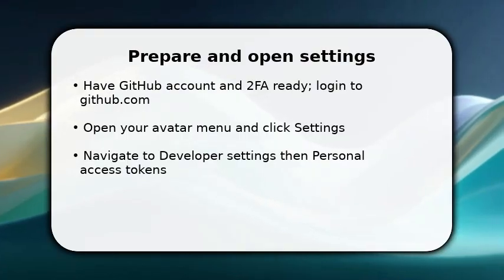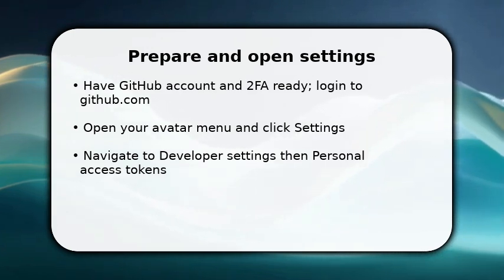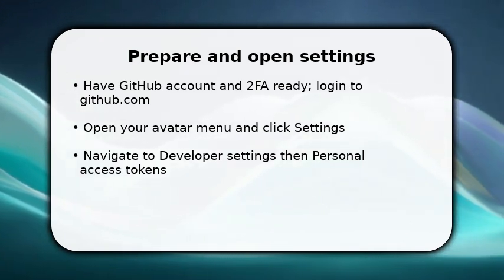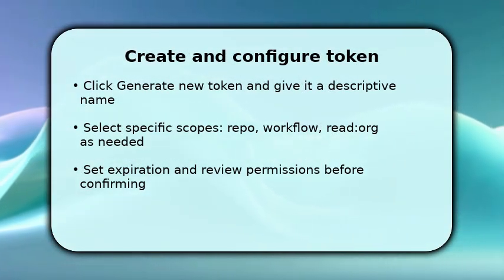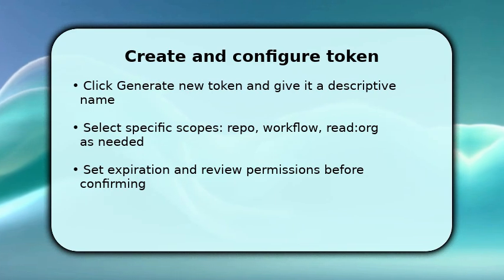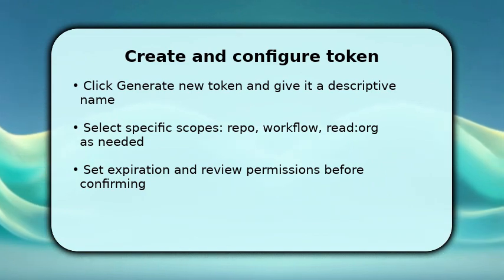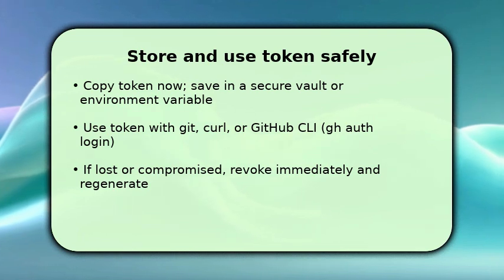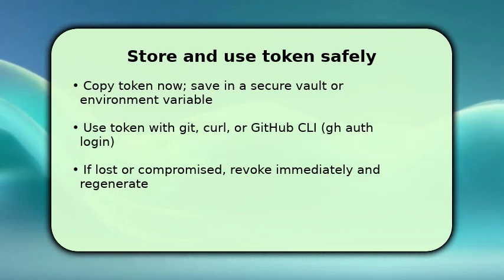How to Get a Github Token - Step by Step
Learn the step-by extricate a GitHub token for authentication and access to private repositories. This video guides you through creating an account, navigating settings, generating tokens with specific permissions tailored to your needs.